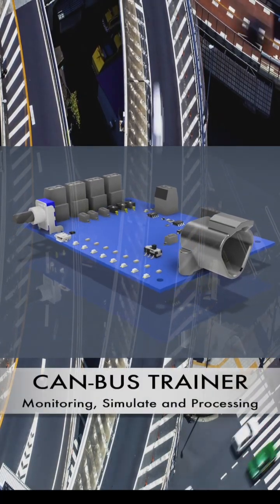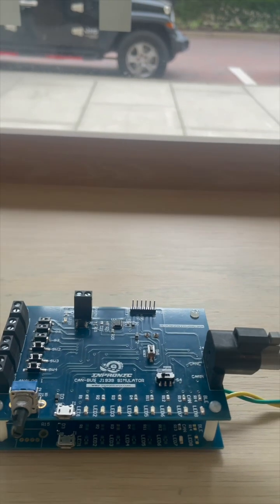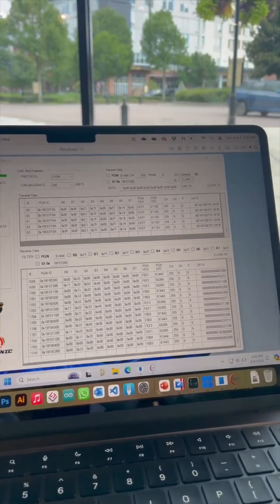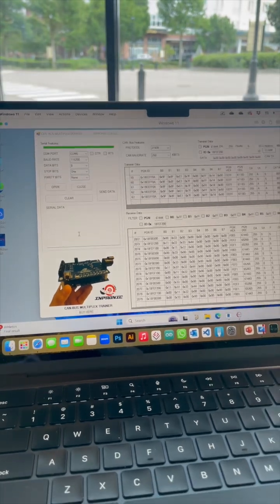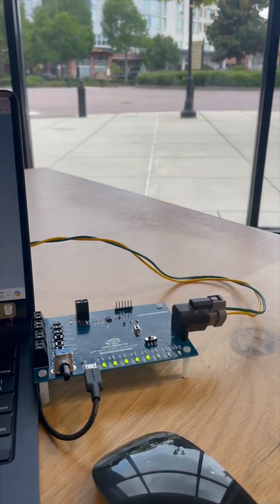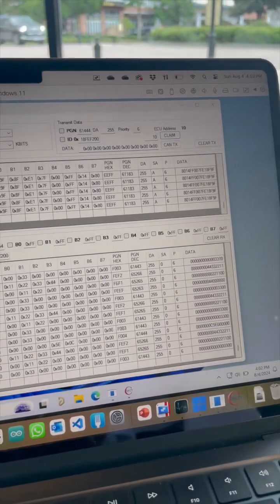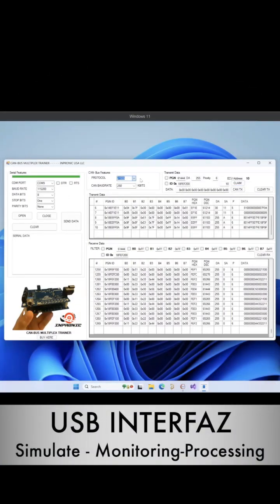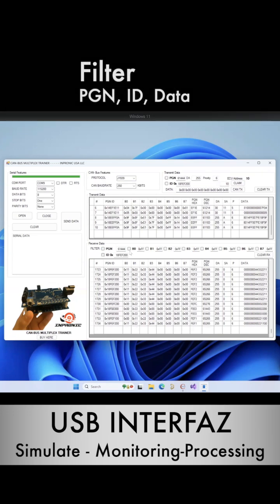CAN - BUS MULTIPLEX TRAINER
Introducing the CAN-bus Multiplex Trainer! This innovative tool connects to protocols like J1939, CANopen, OBD-II, and NMEA 2000, enabling real-time monitoring, simulation, and data processing on CAN-bus networks. Perfect for automotive, industrial, and marine applications. Revolutionize your CAN-bus interaction today! 🚗⚓️🔧